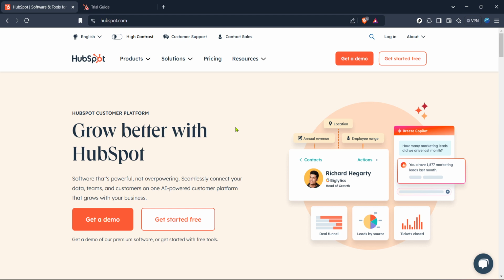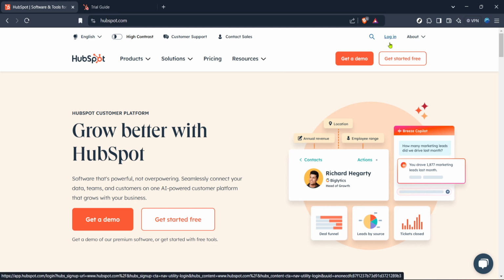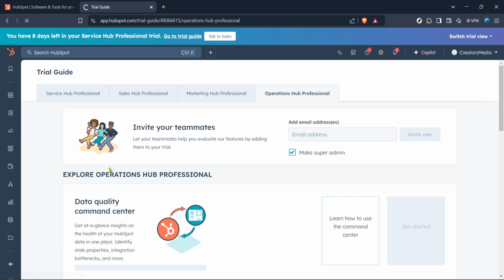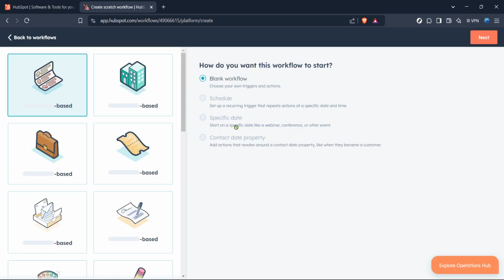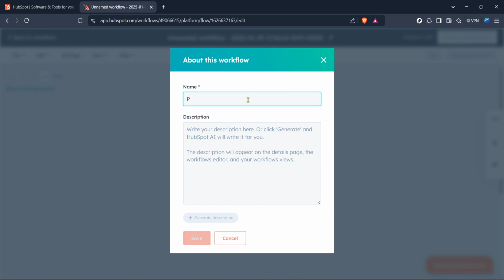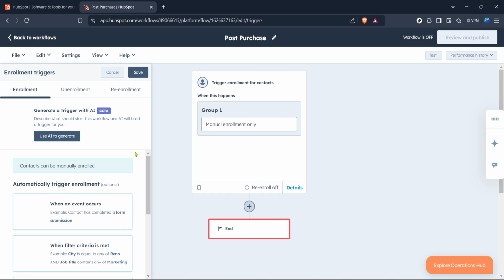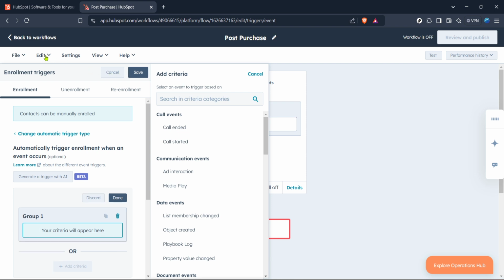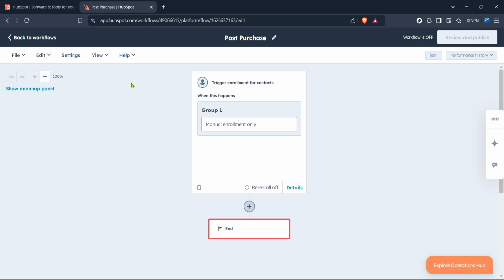How to Setup Post Purchases in Hubspot (Full 2025 Guide)